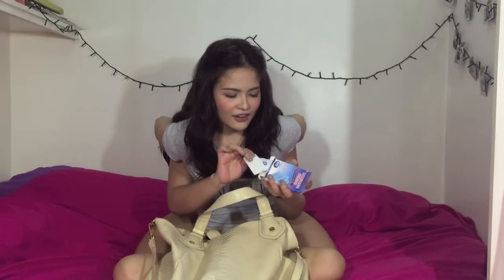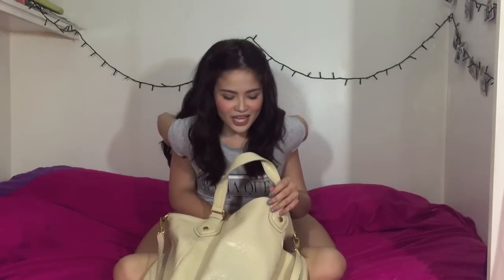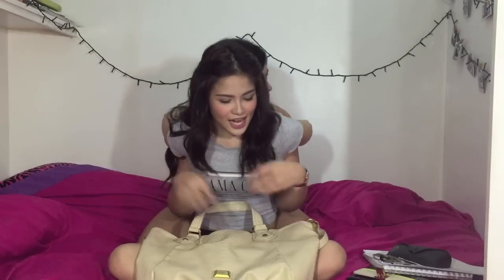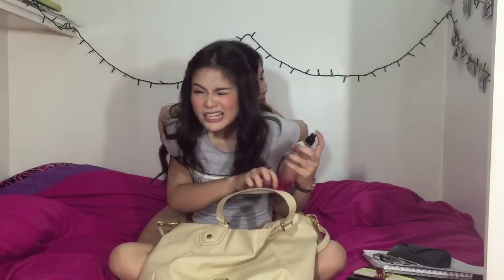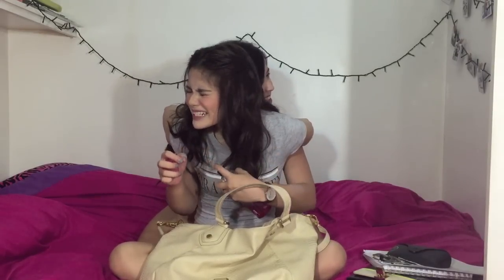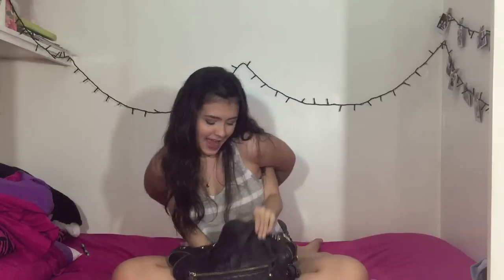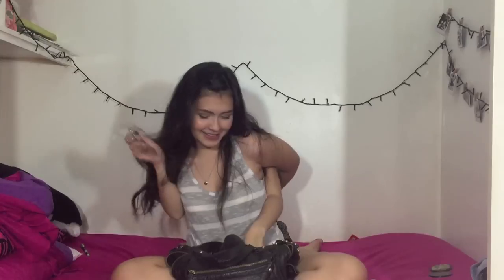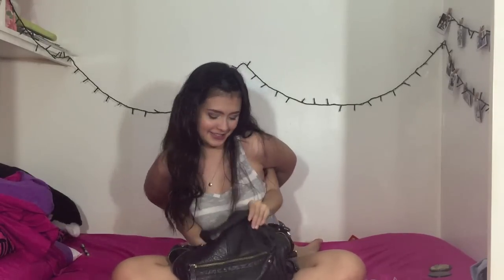What's in My Bag- EClaireS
(View it on HD for better quality)
P.S We promise Sofia will be on the next video :)

Love,
EClaireS